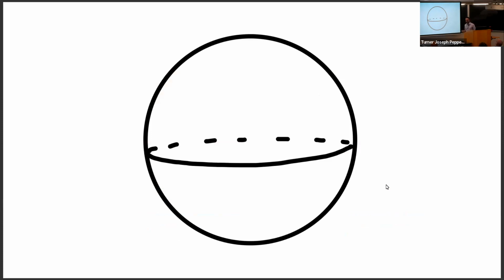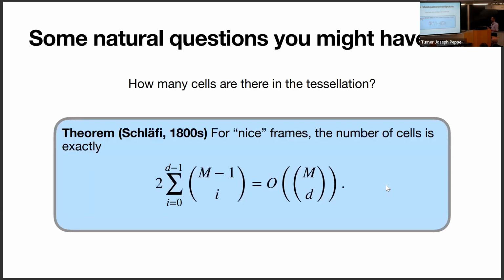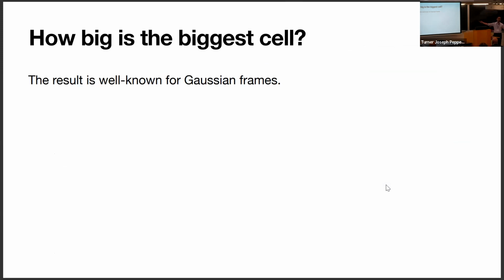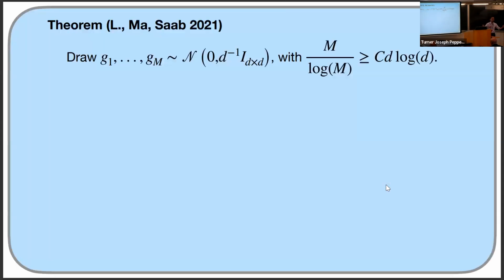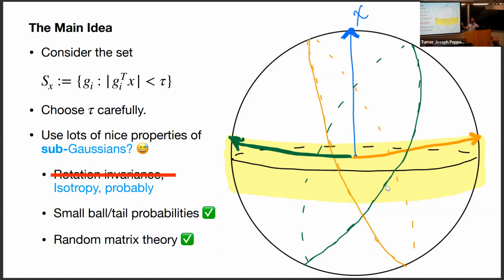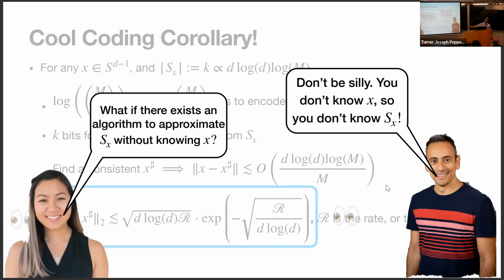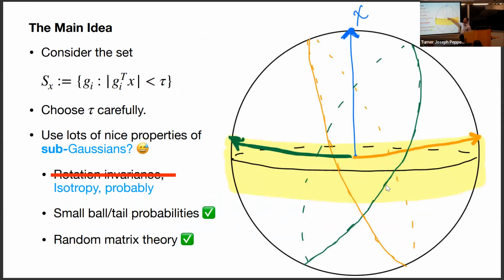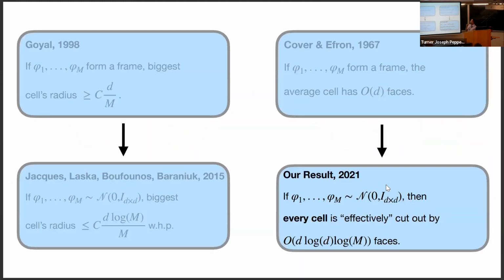Finite Frame Quantization and Spherical Tessellations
Eric Lybrand (Brex)

Abstract: To be updated.